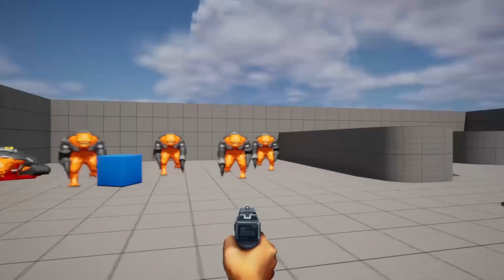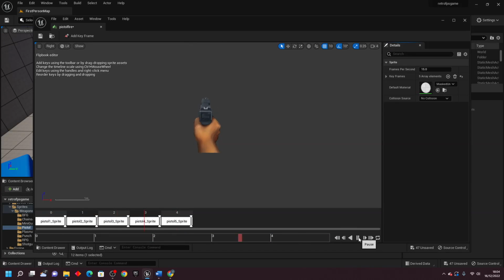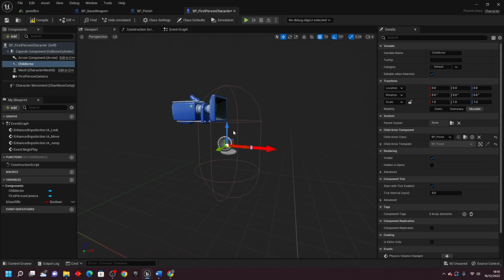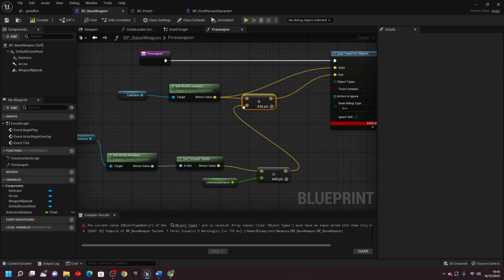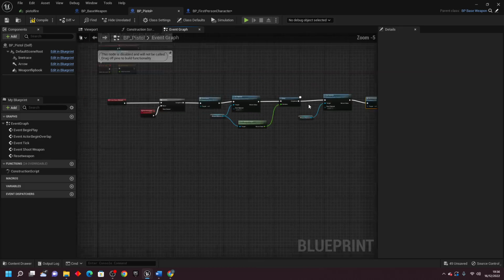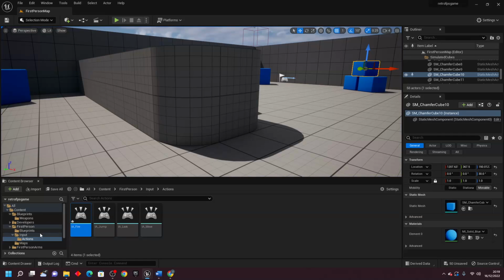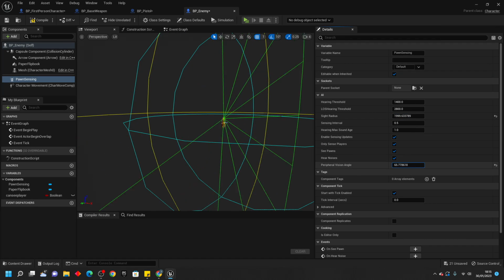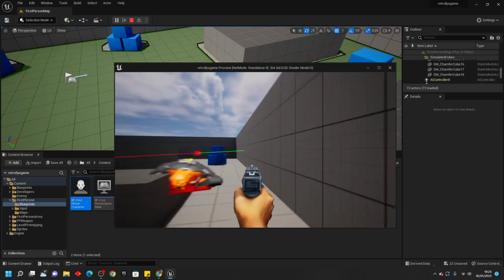How To Make A Retro FPS In Unreal Engine 5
📚 Chapters
Intro 0:00
Project Set Up 0:12
Setting Up The Weapon 2:37
Creating A Raycast System 11:28
Adding Controls 19:37
Creating An Enemy Character 25:17
Outro + Final Result 33:46